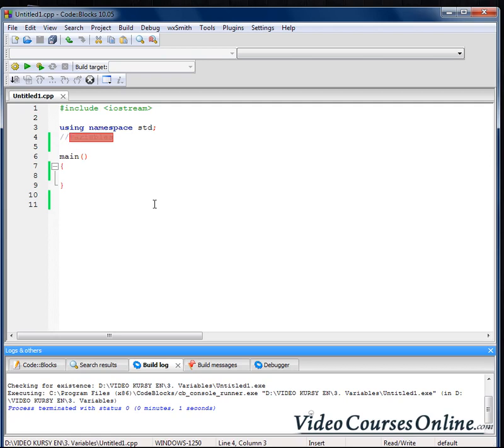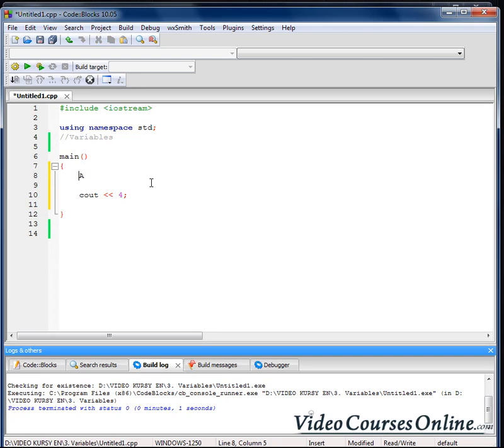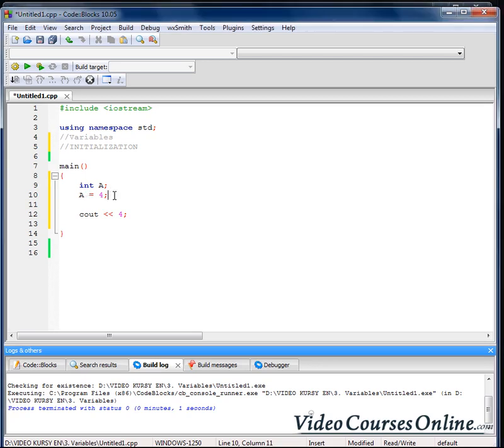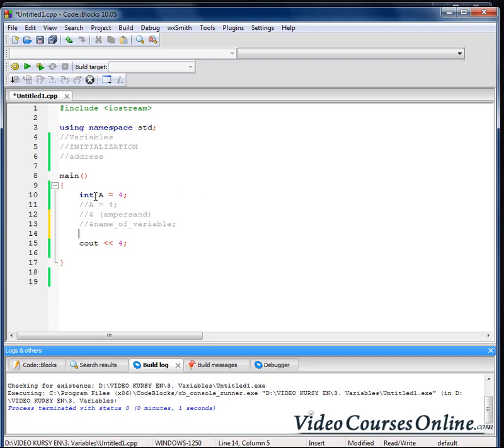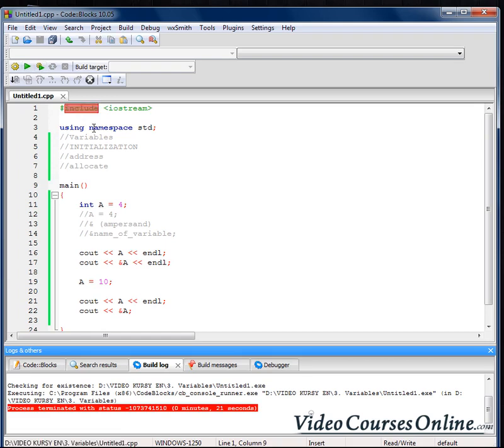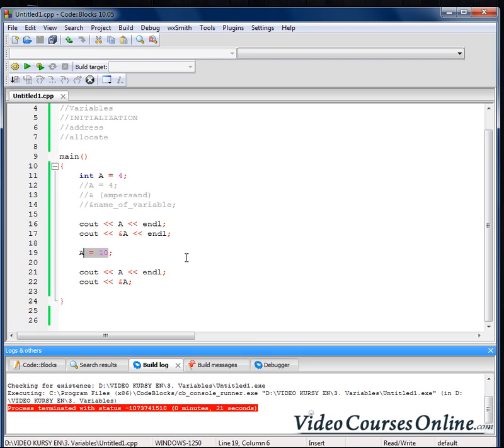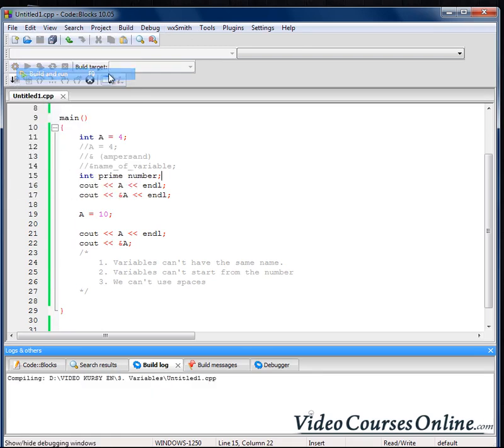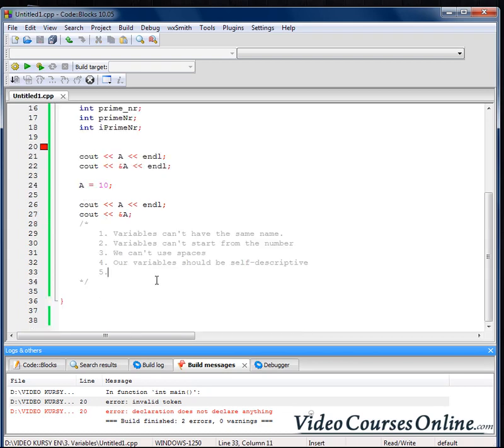003 Variables-C++ From Beginner to Expert